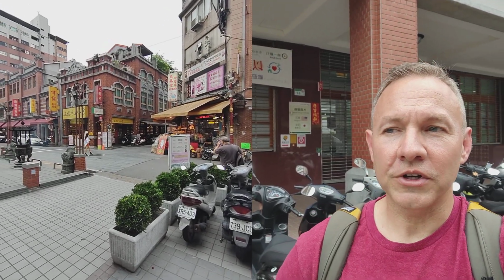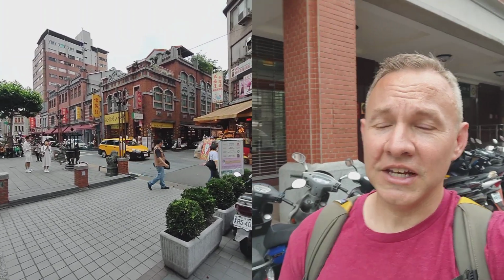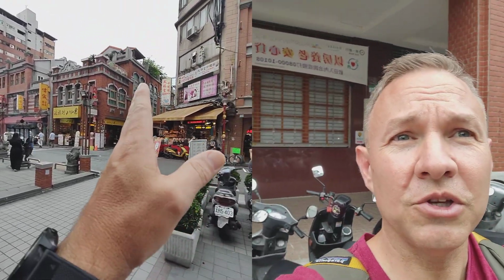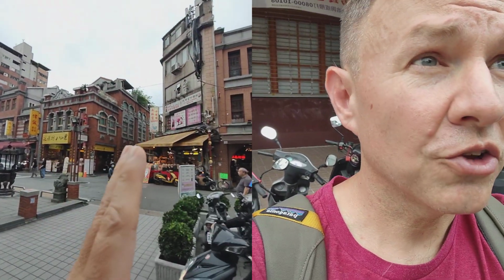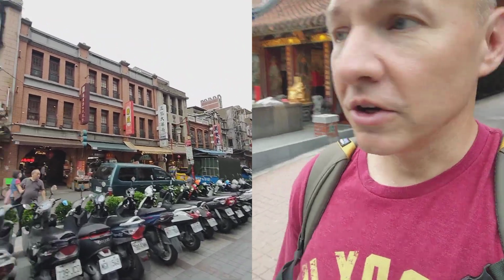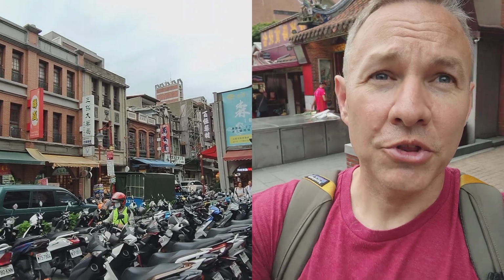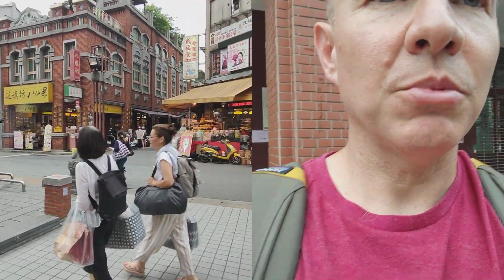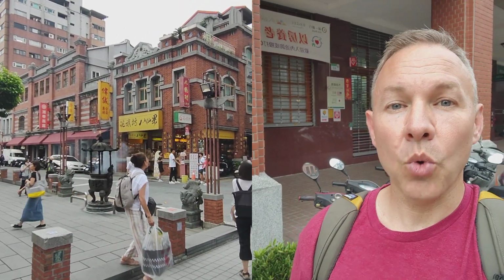Dihau St in Taipei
Taipei's oldest street.